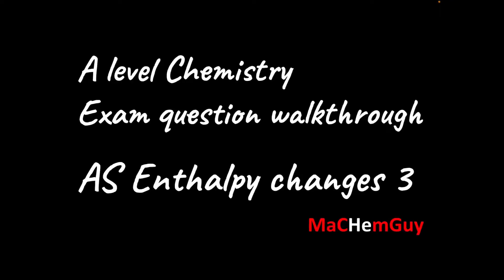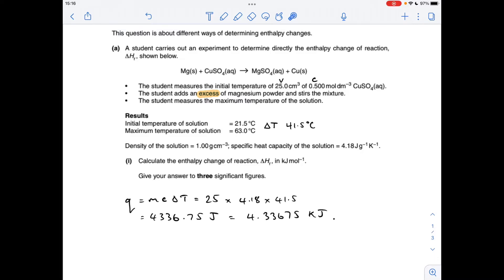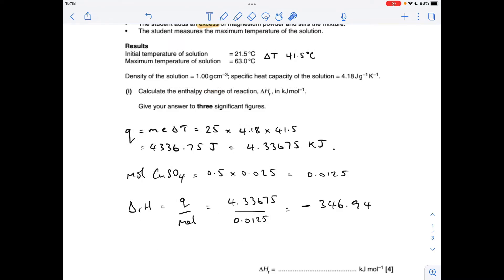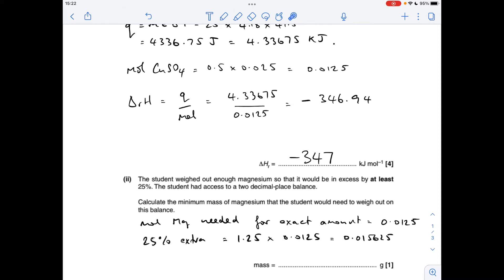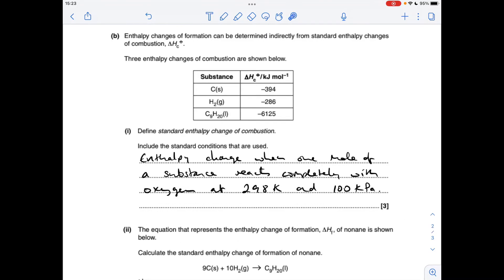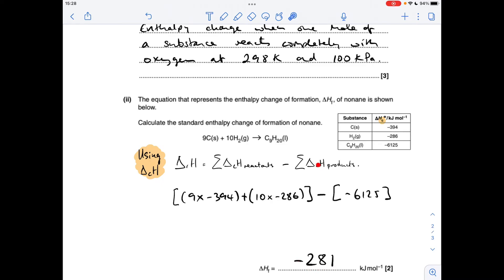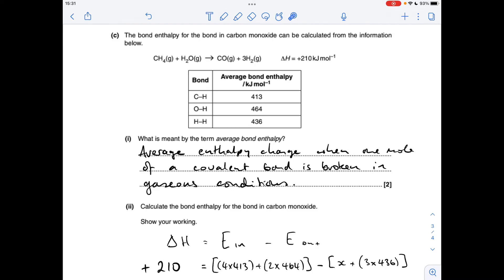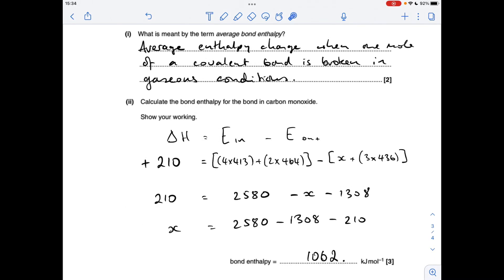A LEVEL CHEMISTRY EXAM QUESTION WALKTHROUGH - AS ENTHALPY CHANGES 3